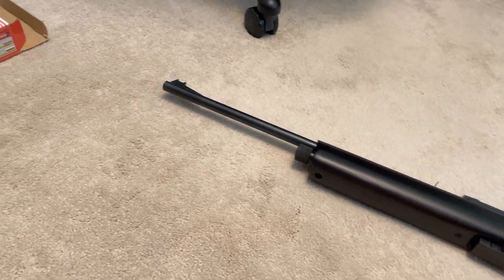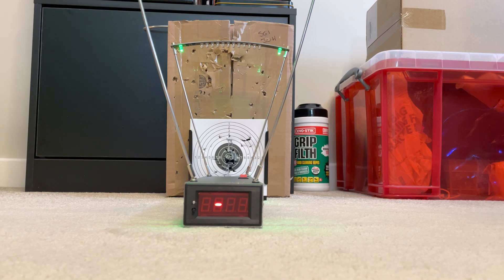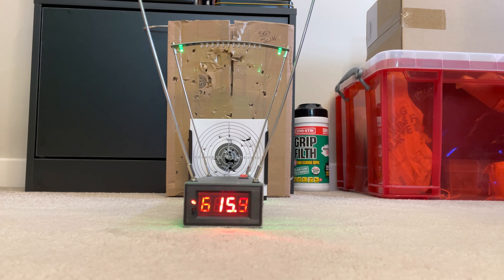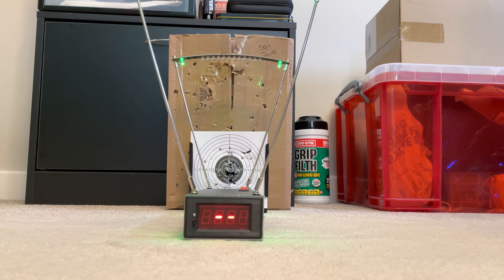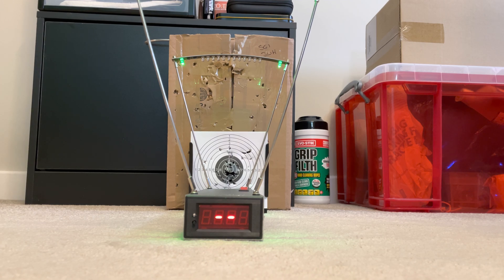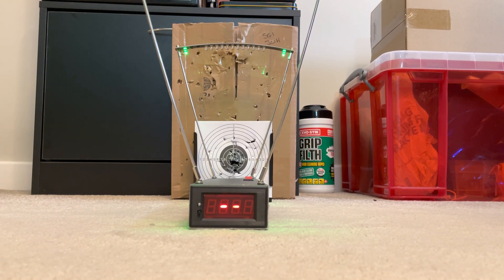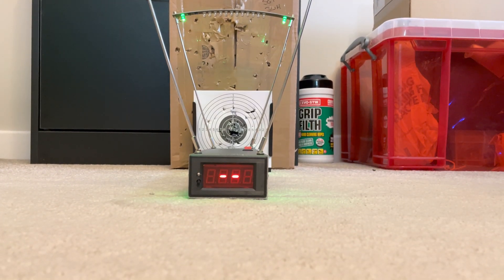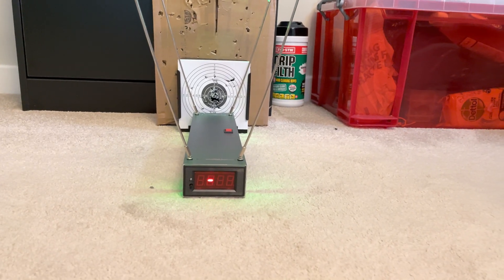Measuring Crosman® RepeatAir® 1077 Wood .177 Air Rifle muzzle velocity with a ballistic chronograph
This is a cheap ballistic chronograph from China. They are widely available on AliExpress.

Highest velocity achieved so far is 620 feet per second.

The rifle is a Crosman® RepeatAir® 1077 Wood .177 Air Rifle.

The higher velocity 'plastic' rounds are: Gamo Lethal .177 Cal Domed, Lead-Free

The lower velocity rounds are: H&N Sport Excite Spike airgun pellets .177